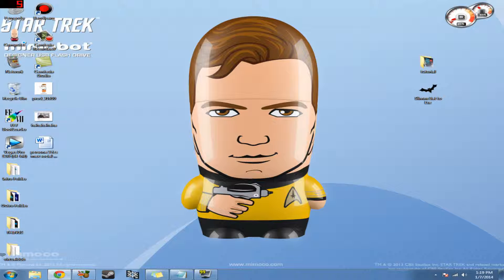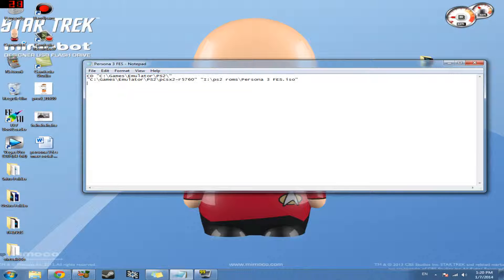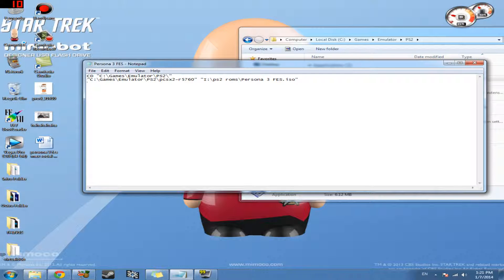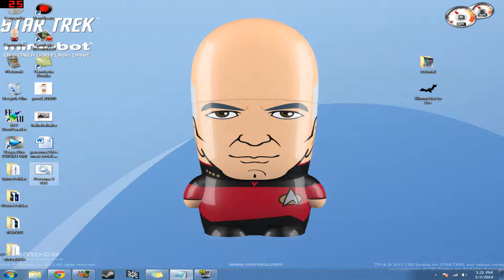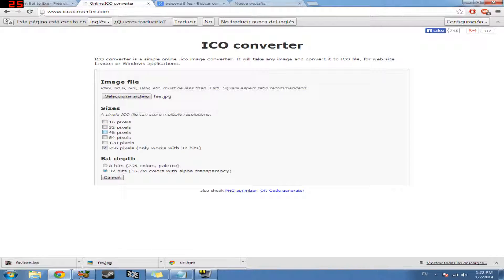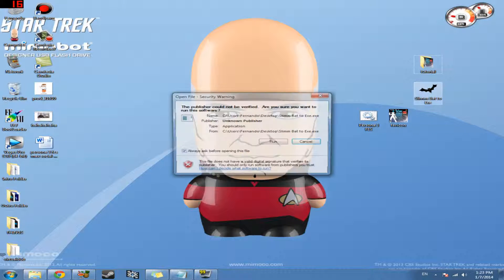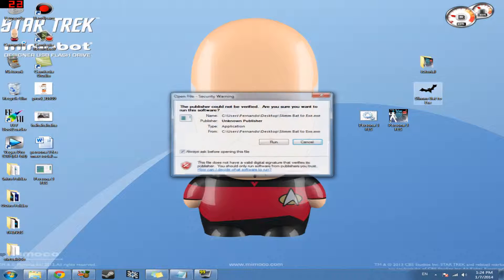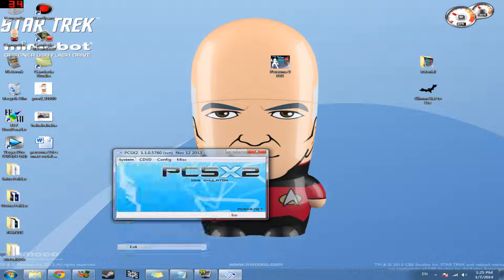How to make an .exe for PCSX2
In this video I demonstrate how to make a .exe file for any ISO file for the PCSX2 emulator. This is my first video on my nw channel.